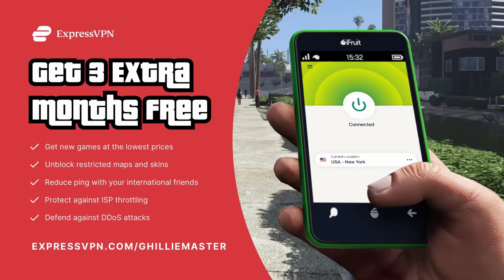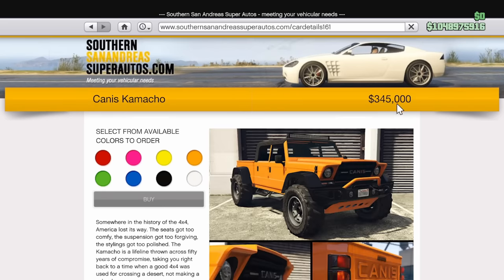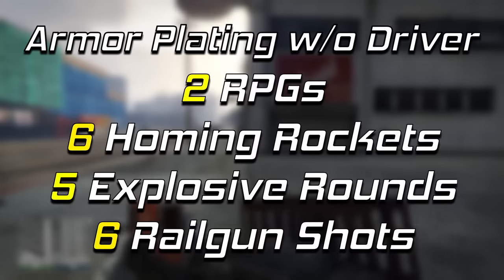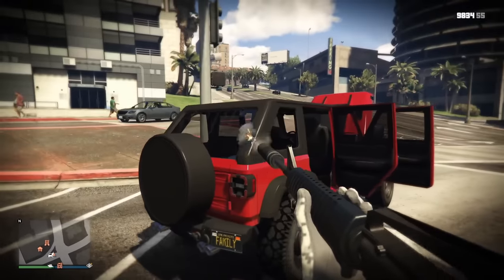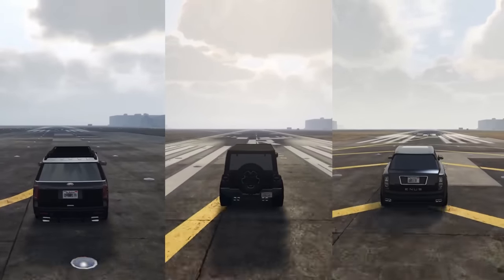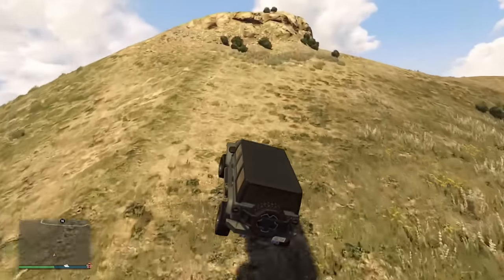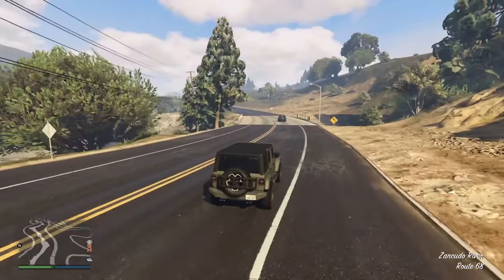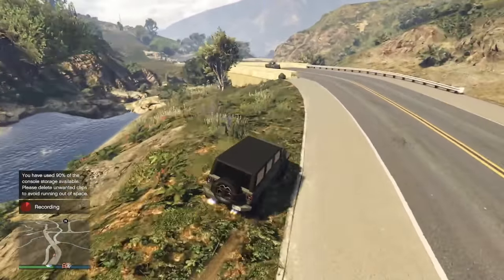GTA Online: Canis Terminus In Depth Guide and Review (Amazing Off Road Armor!)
The Canis Terminus released in GTA 5 Online a few days ago, adding another member to the Imani Tech Armor Plating vehicles family. I discuss its stats, performance and give my overall thoughts on the vehicle in this video!

Big thanks to my friend Scarnelious for helping me record and test for this video!

5️⃣ TOP 5 SUBMISSION INSTRUCTIONS

1. Upload UNEDITED clip to YouTube as Unlisted
2. Email the video link to along with a line saying "I give GhillieMaster permission to use this clip in a video..." with the subject line containing the theme of the submission. Also write what name you want to be called by in the video.

🎵 MUSIC USED IN VIDEO:

Title :: CMH Heist One
Track is composed by :: Oh No